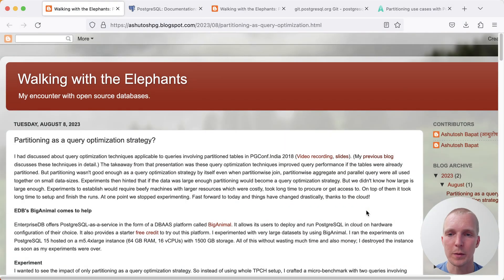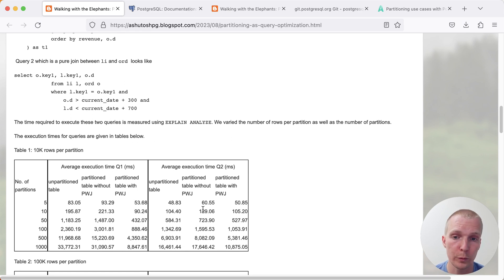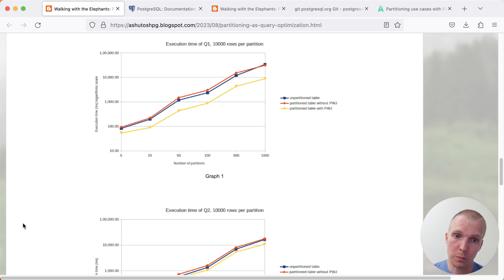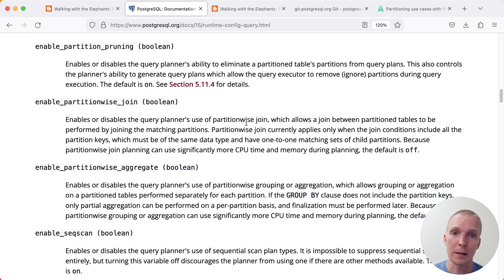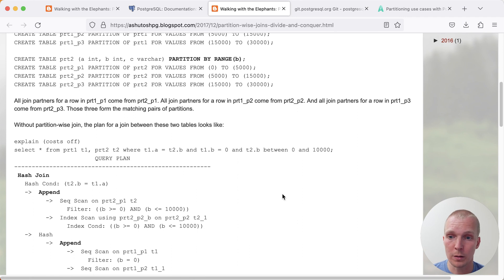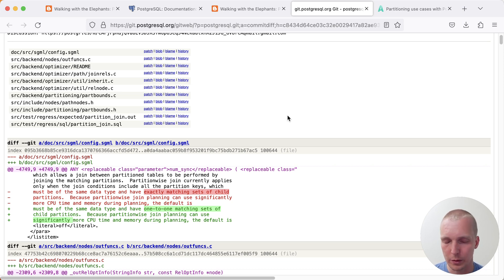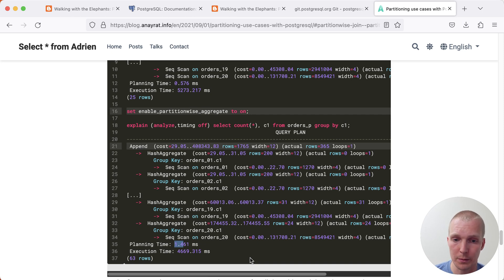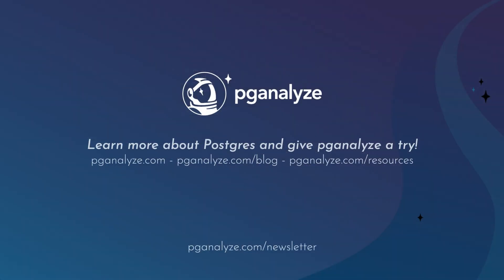How partition-wise joins and aggregates improve Postgres query performance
In E81 of “5mins of Postgres” we're talking about how partition-wise joins can improve your Postgres query performance. We also look at partitionwise-aggregates and their impact on query planning time and query execution time.

*Partitioning as a query optimization strategy? - by Ashutosh Bapat*

*Partition-wise joins: "divide and conquer" for joins between partitioned table - by Ashutosh Bapat*

*Partitioning use cases with PostgreSQL: partitionwise aggregate - by Adrien Nayrat*

*5mins of Postgres E18: Partition pruning, prepared statements and generic vs custom query plans*

*5mins of Postgres E22: Reducing AWS Aurora I/O costs with table partitioning & understanding partition pruning*

*Partitioning in Postgres and the risk of high partition counts*